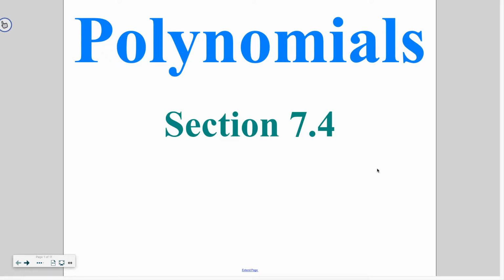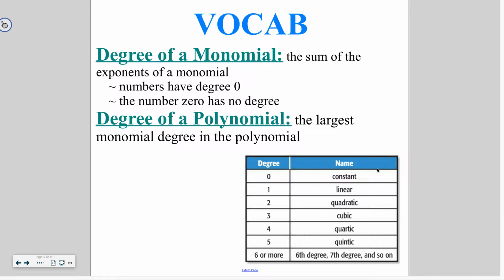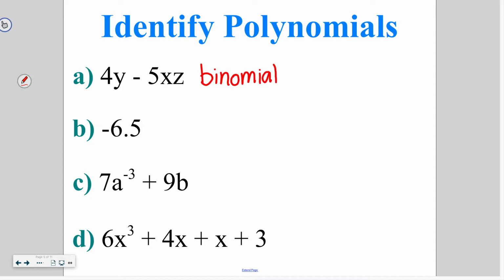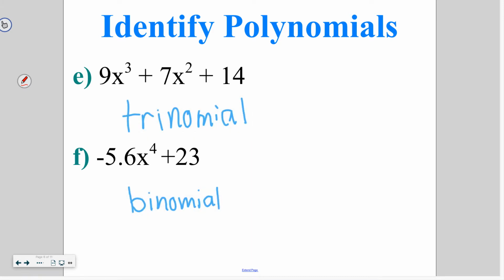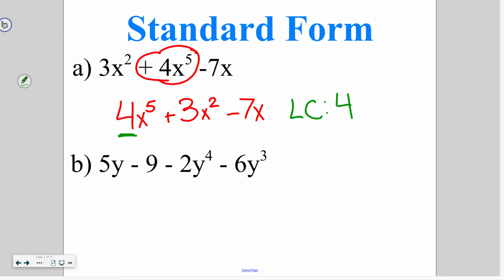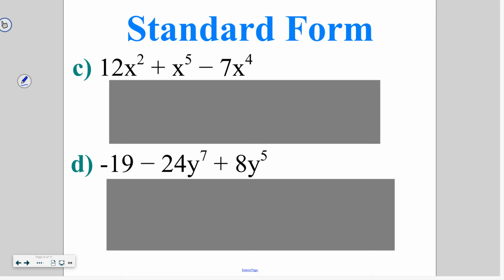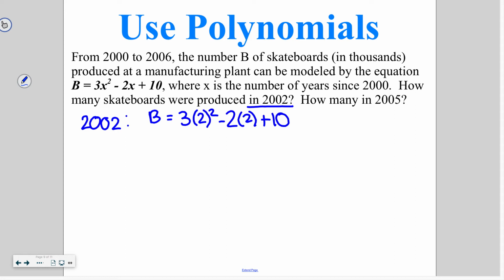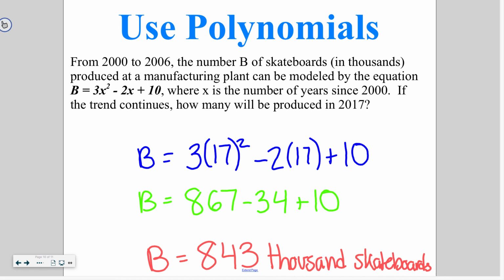Algebra 7-4: Polynomials